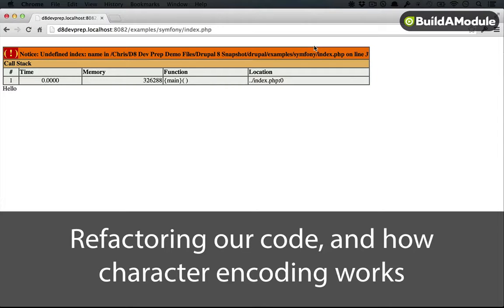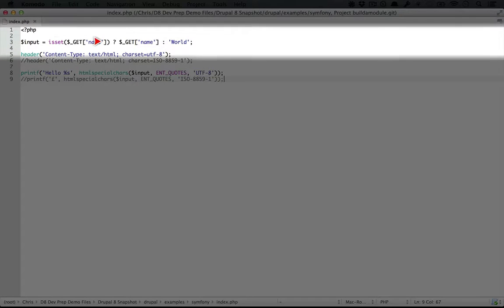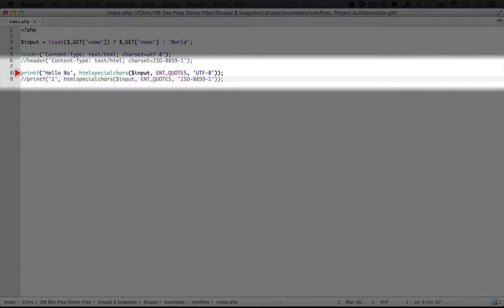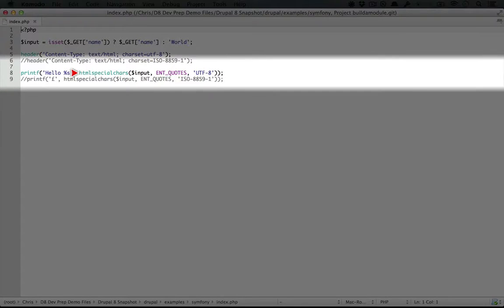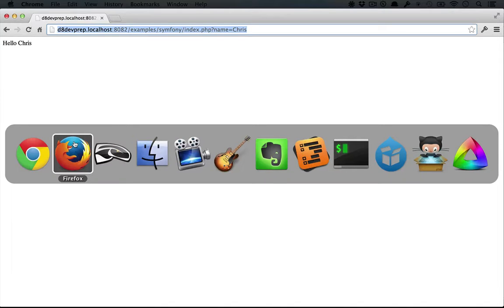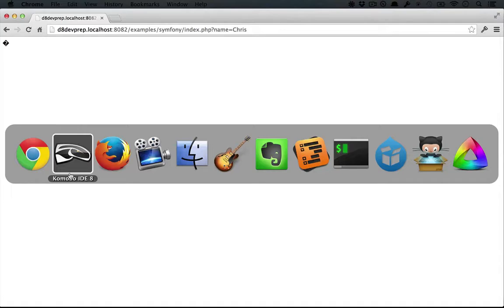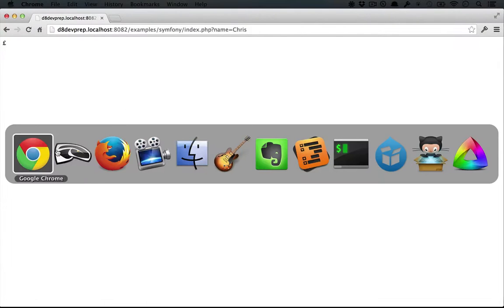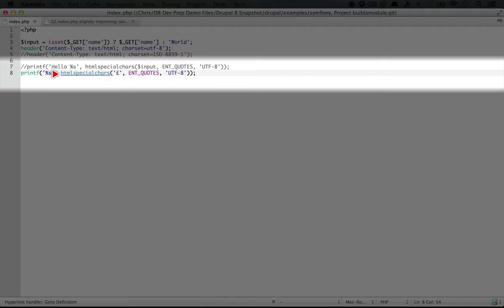66. Refactoring our code, and how character encoding works